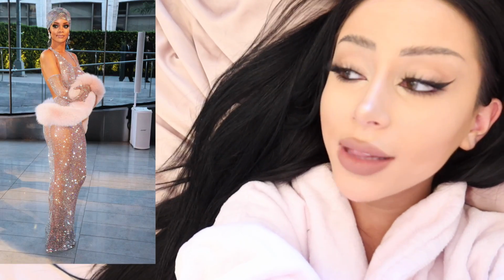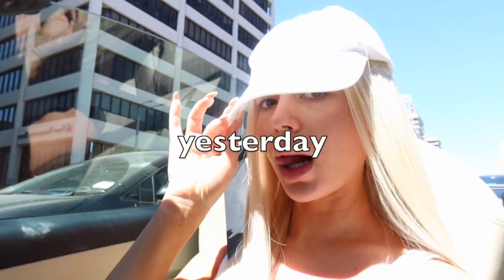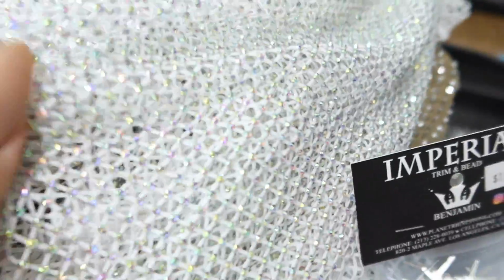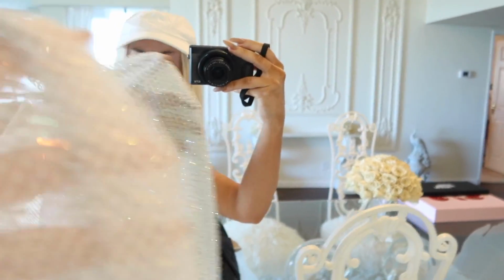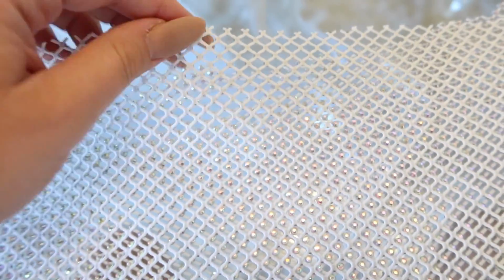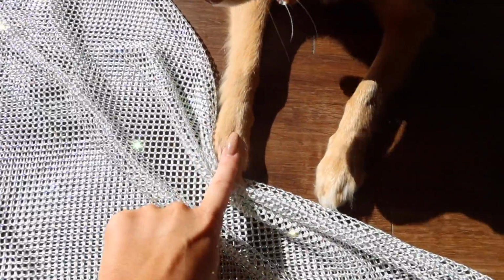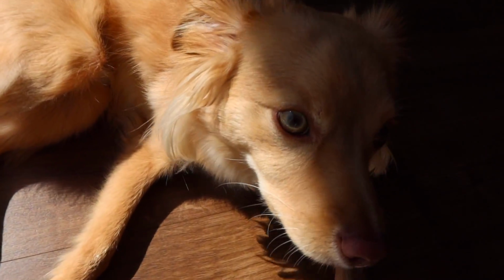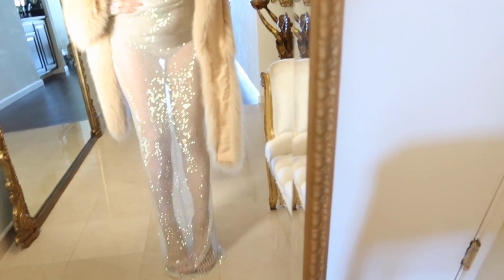MAKING RIHANNA'S CRYSTAL DRESS *for cheap!*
omg if you ever see this hi Rihanna i love you

LOL HI ANGELS! I love making celebrity looks for less, and today I am making Rihanna's famous crystal dress - DIY style! Mostly because Rihanna is a queen and I love bedazzling things lol. ENJOY THE MAKEOVER!

3,331,000 KISSES!
Xx
Amber :)